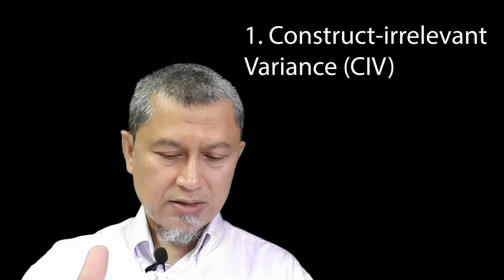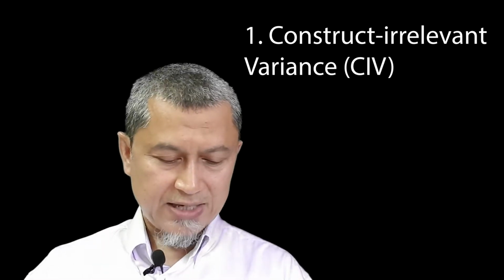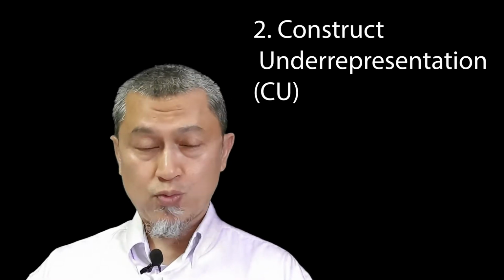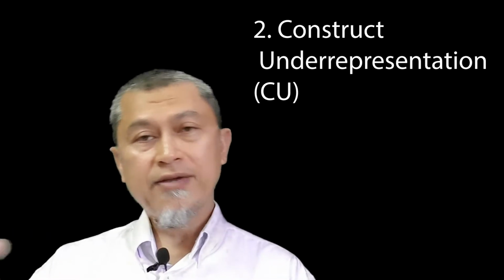SA Class 2 5 Threats to Validity and Conclusion